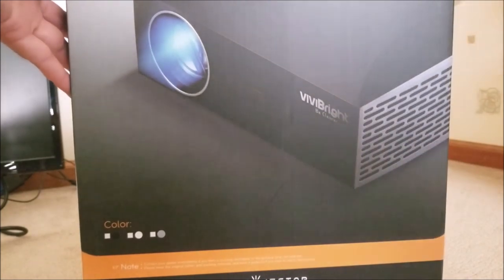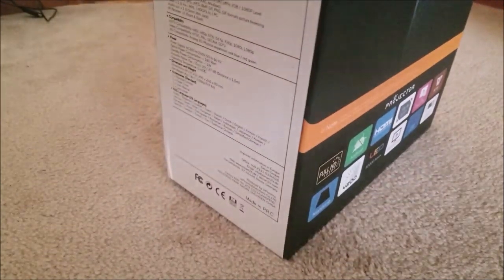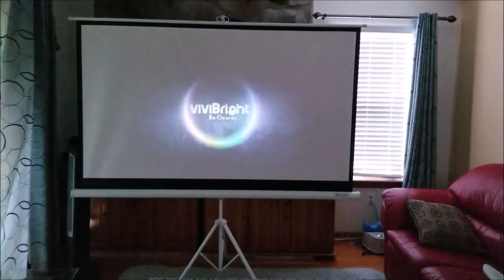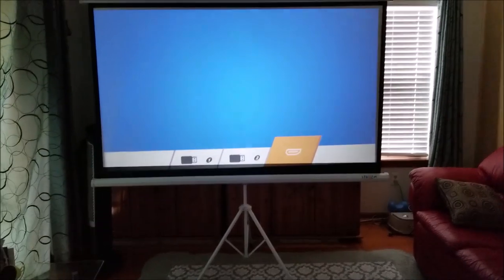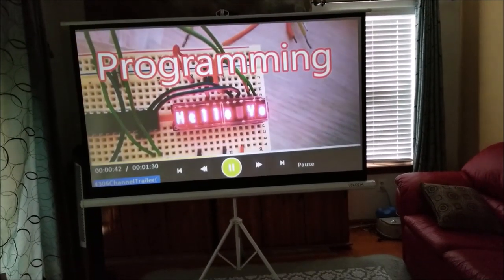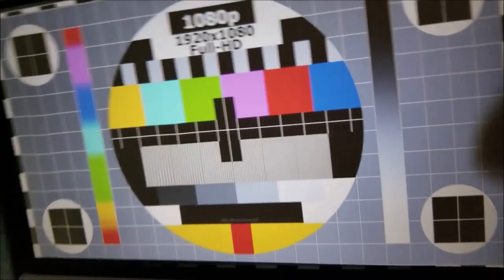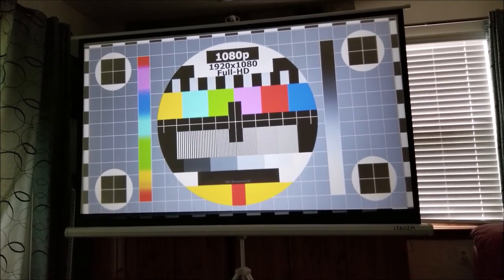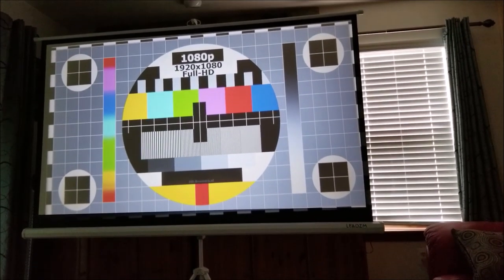Vivibright F30 1080p LED Projector Review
It's time for another projector review (you can never really have too many projectors lol, no seriously I really love projectors!). This one was sent in courtesy of Vivibright and it is touted as full HD and much brighter than ones I've tested in the past. So let's see if it can meet the claims listed on the sales page and box. Quite luckily my 84" portable projector screen has also arrived so I get to show off this projector on something other than my off white wallpapered walls!

I've spent a couple of weeks with this guy now and have watched a number of full length movies on it (really cool to have a movie theater experience at home!) and I have to say that it blows away every other projector I currently have. While it has some small issues, it's still a solid choice for a home media setup that can keep up with projectors with similar specs well above its price range.

(Reupload, had to correct some errors)

Code: sjmics
Max Use: 1 (one for per user)
Amount Limit: 300